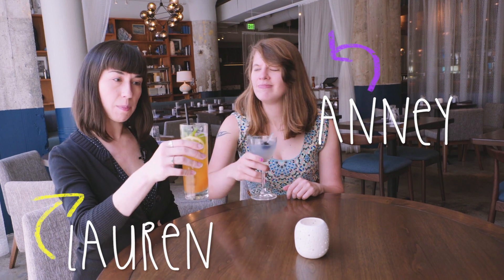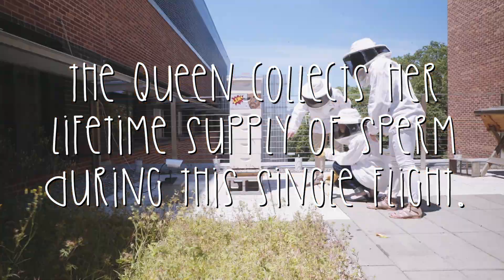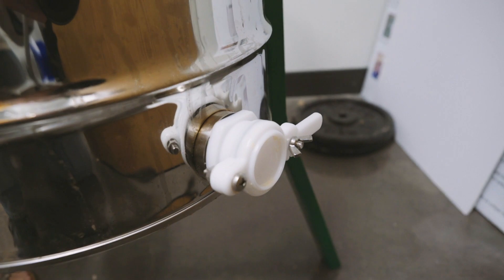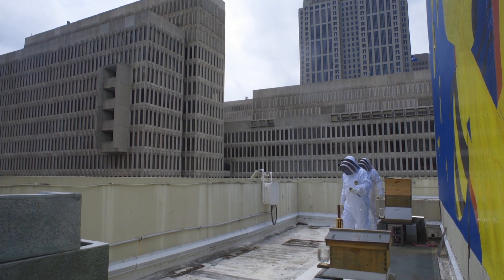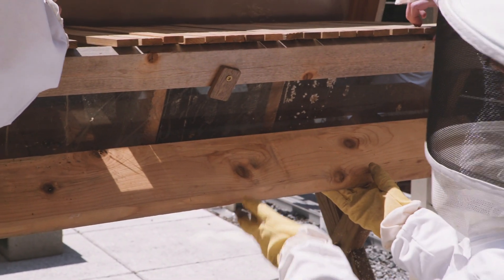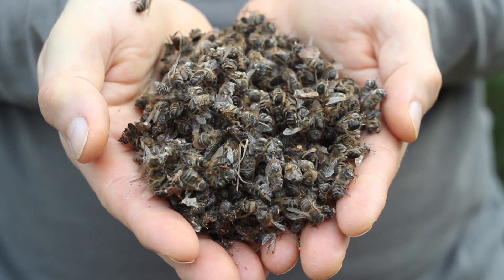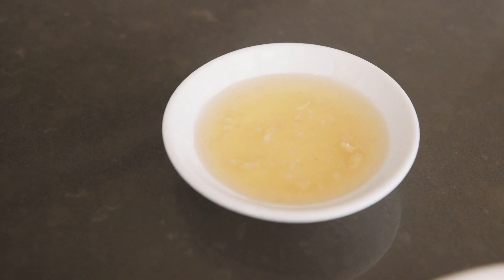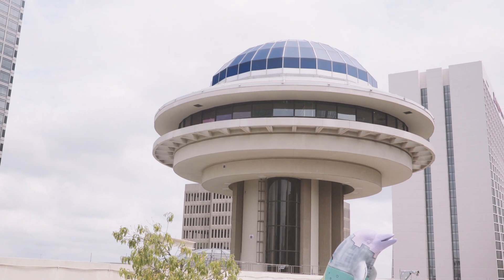Honey: Brought to You by Bees | FoodStuff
Honeybees make thousands of nectar-collection trips for every ounce of honey humans enjoy -- and we've been enjoying it since before written history was a thing. Anney and Lauren talk to a scientist, a chef, and a mead maker about how bees work, the amazing ways that honey can be used, and what's going on with colony collapse disorder.

A new-ish audio podcast and video series from HowStuffWorks about, y'know, food and stuff. Join hosts Anney Reese and Lauren Vogelbaum as they explore the science, history, and culture behind everything we eat & drink.